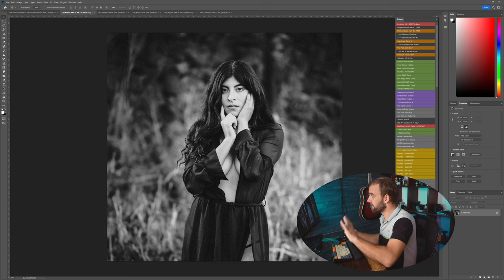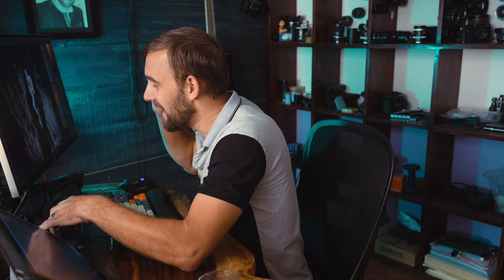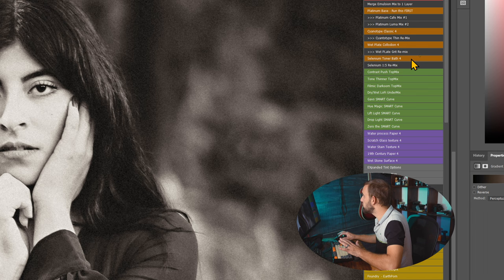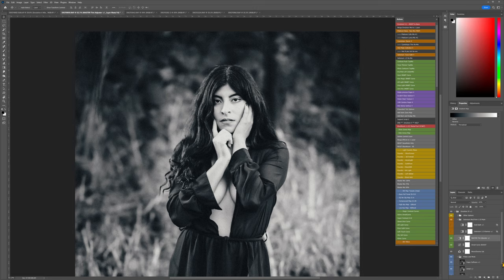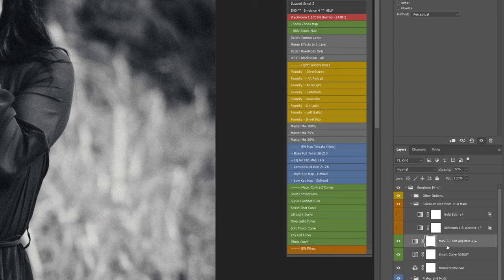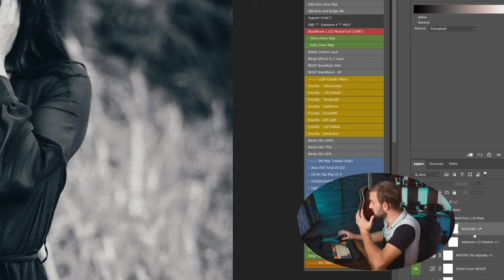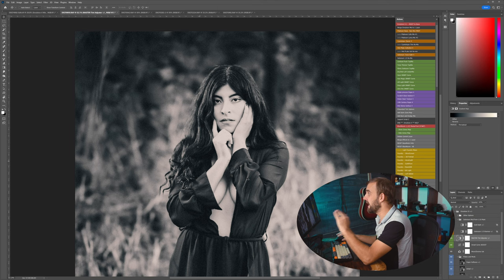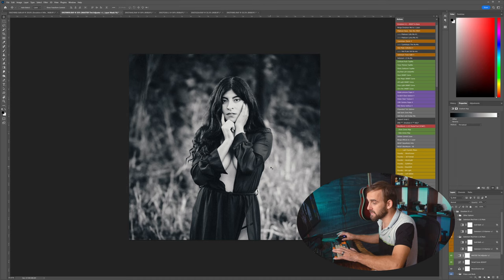Selenium Toning Digital Photos with Emulsion 4 Actions - Part4